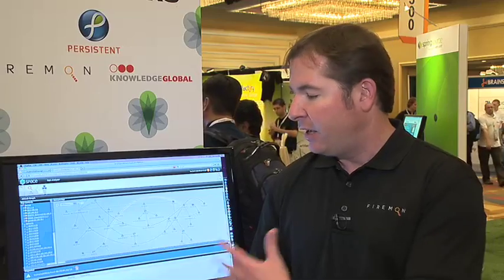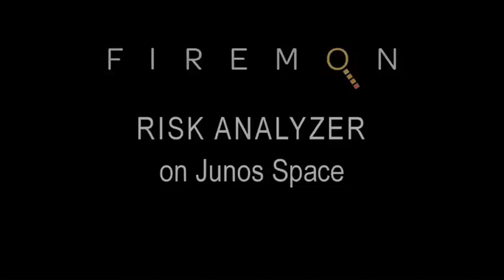Firemon-JavaOne2011.mov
Firemon - one of Juniper's developer partners, participated and presented a demo of their Risk Analyzer product at the JavaOne 2011 in the Juniper Diamond Sponsor booth.